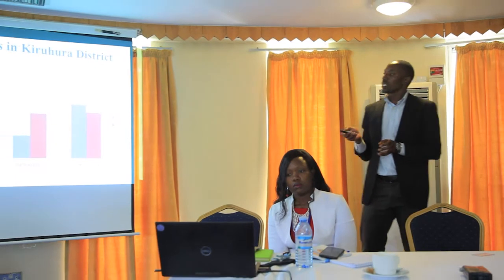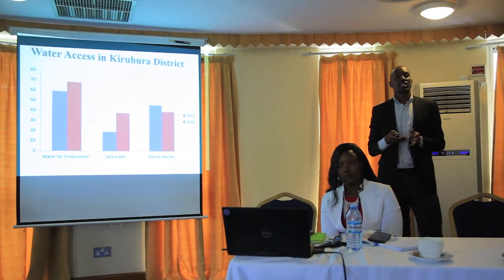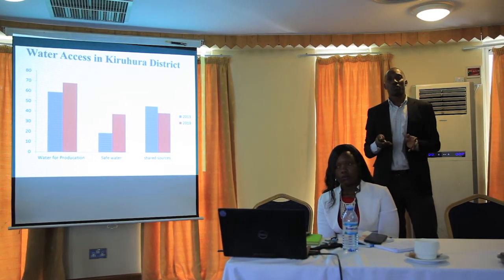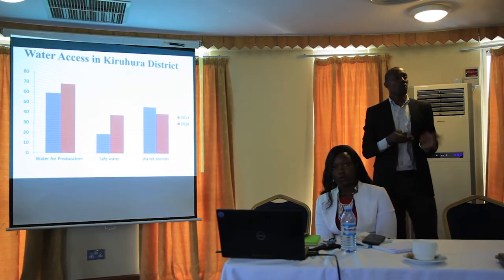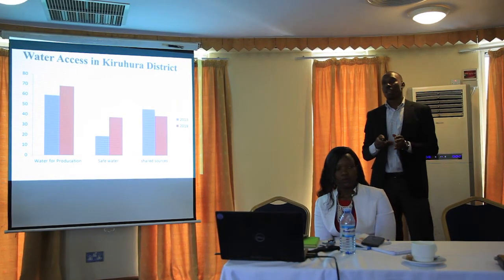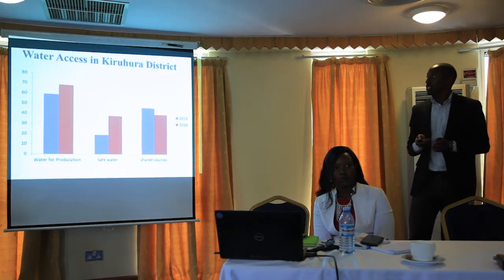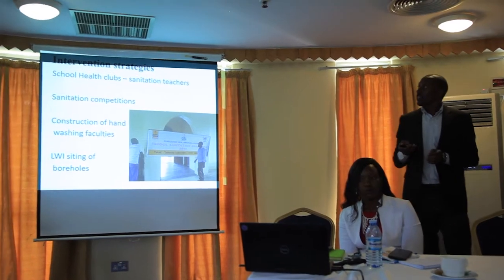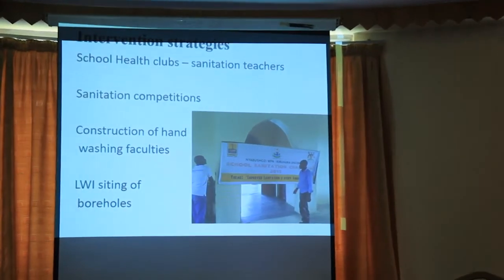Oryongatum George Improved Water Access social and environmental determinants health primary pupils